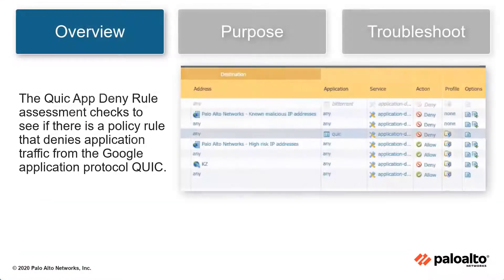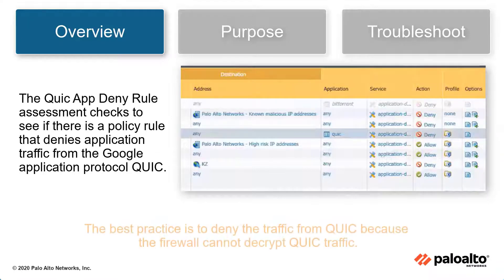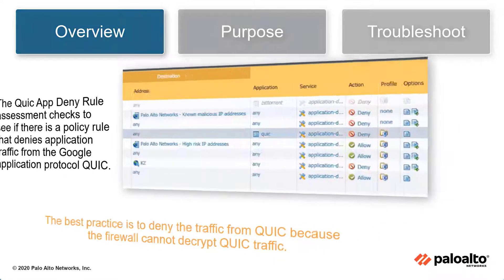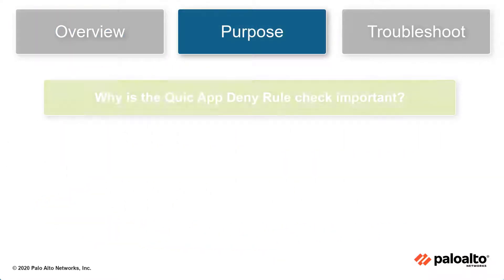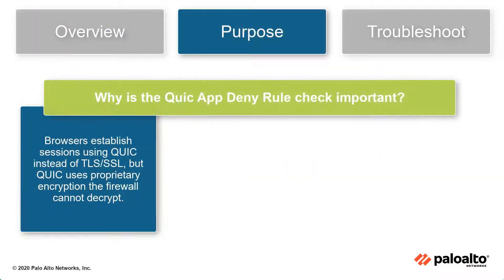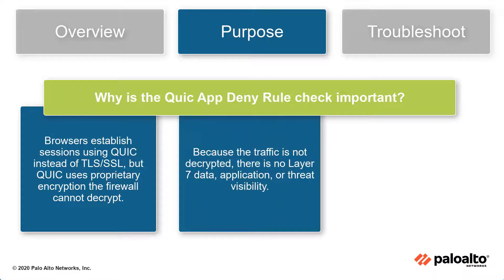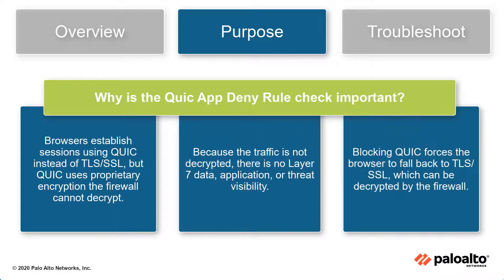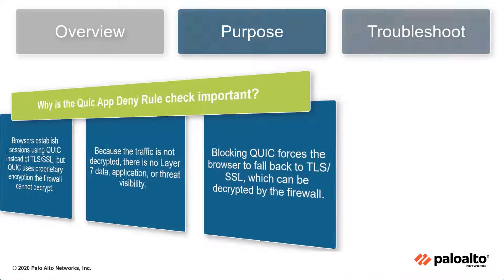Security Rulebase - Quic App Deny Rule - Interpreting BPA Checks - Policies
Learn more about the Quic App Deny Rule and how QUIC uses proprietary encryption the firewall cannot decrypt.

The Quic App Deny Rule assessment checks to see if there is a policy rule that denies application traffic from the Google application protocol QUIC. It is best practice to deny the traffic from QUIC because the firewall cannot decrypt QUIC traffic.